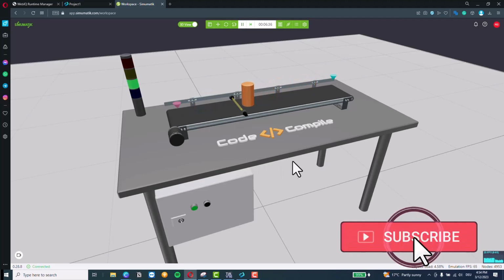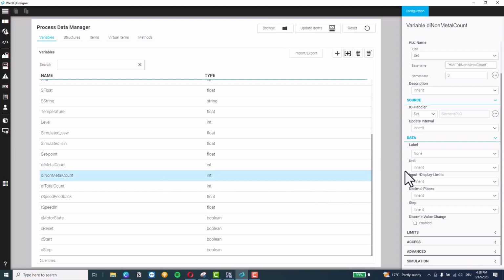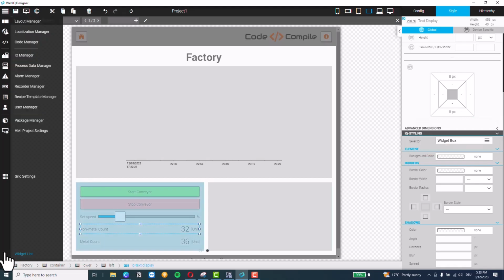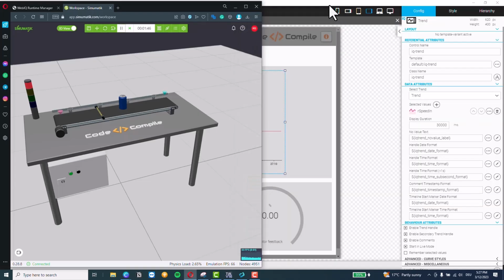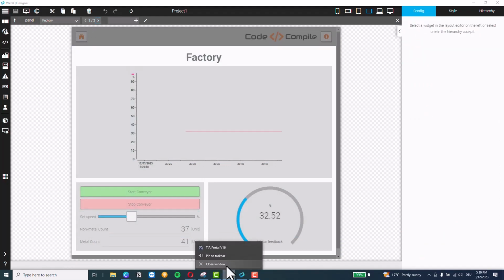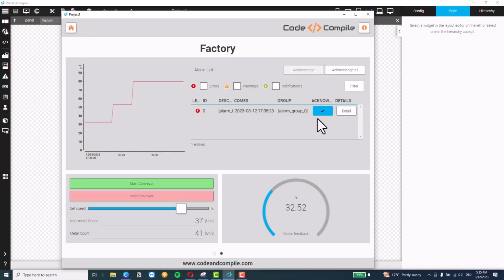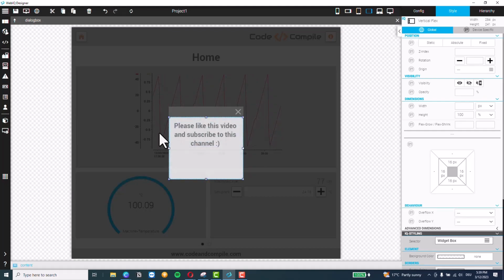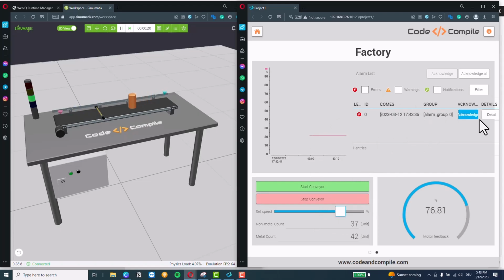ctrlX CORE as Smart HMI - Part 2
In this video, you will see how to read/write the data from S7-1500 PLC via OPC UA in Smart HMI using WebIQ Designer and Runtime.
🔥Access all the ctrlX CORE related videos in our exclusive course on ctrlX CORE available

Timeline:
0:00 - Understanding the HMI requirement
2:00 - Adding Siemens OPC UA Server
2:45 - Adding OPC UA tags
3:35 - Optimizing the tags definitions
4:40 -  Adding Widgets on the screen
9:00 - Testing the project
11:00 - Running the HMI project on the ctrlX CORE
18:35 - Adding dialog box (pop-up)
14:50: Adding alarms
25:22: Outroduction

Cheers,
Rajvir Singh